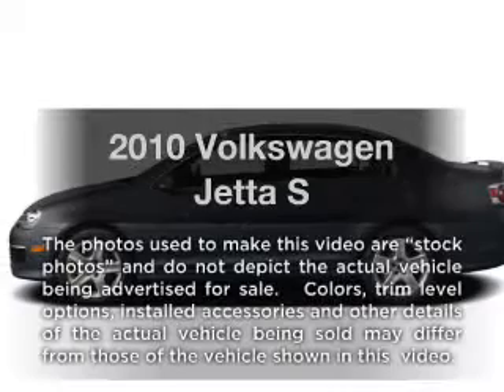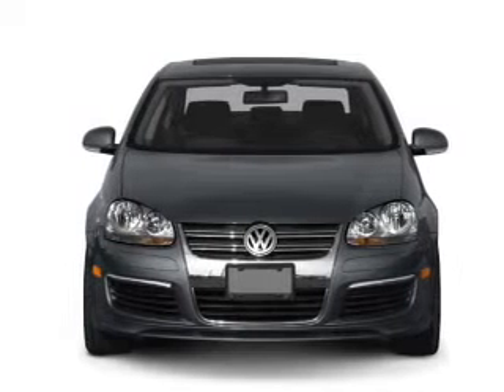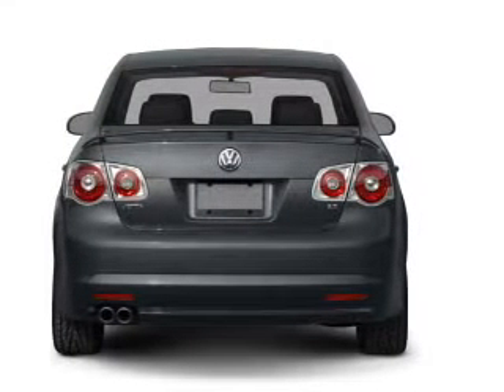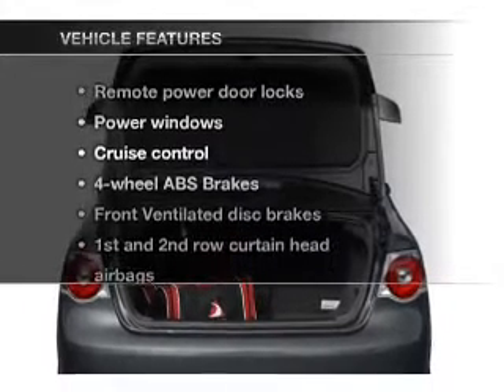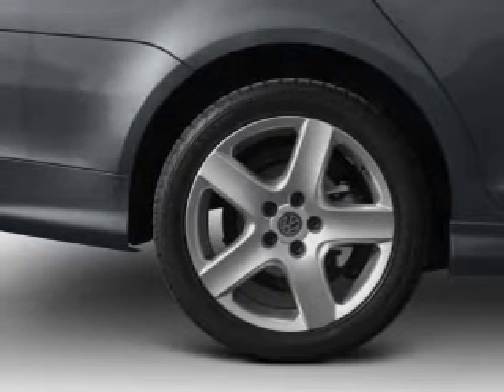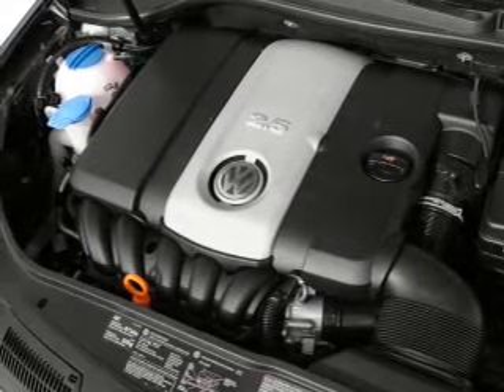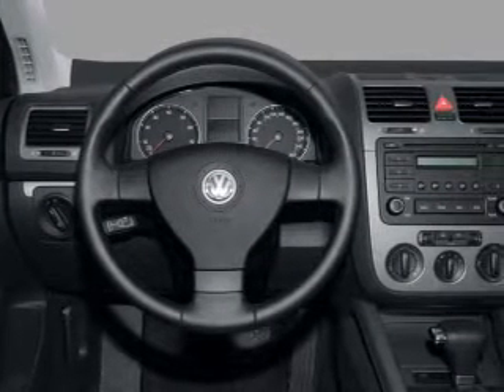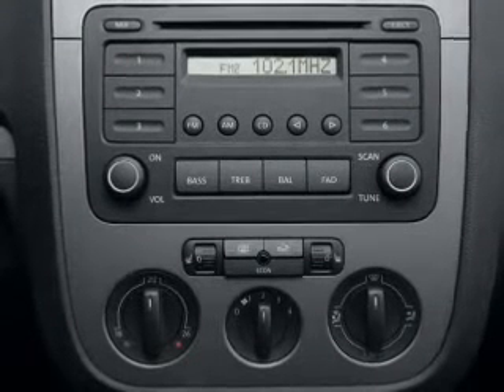2010 Volkswagen Jetta - Elk Grove CA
Year: 2010
Make: Volkswagen
Model: Jetta
Trim: S
Engine: 2.5 liter inline 5 cylinder 20 valve
Transmission: 6-Speed Automatic
Color: Reflex Silver Metallic
Mileage: 35167
Address:
9776 W Stockton Blvd